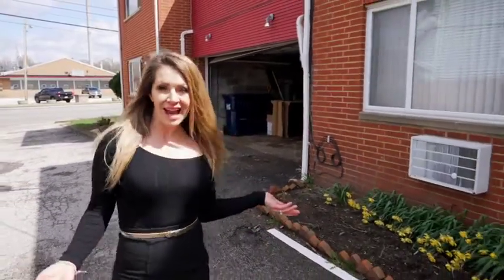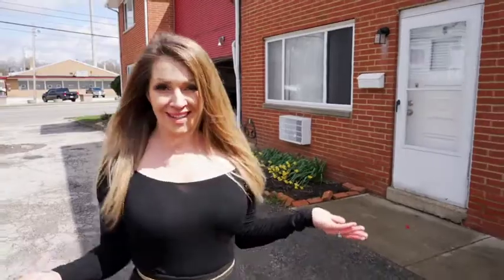2868 NOBLE RD, CLEVELAND HTS, OH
JUST LISTED! Investment Opportunity!

2868 NOBLE RD
CLEVELAND HTS, OH

16 UNITS / 19,008 SQFT / $999,900

Video content provided by @EZMediaProductions

Looking for an apartment to flip? This rare find is 16 townhome style units that basically define the term "value add". This brick building is located in the highly sought after Cleveland Heights neighborhood near Severance center. It’s 1 building that consists of 8- 2bed units and 8-3bed units that are each 2 stories with over 1100 sqft, with 1.5 baths, an attached garage and semi-private garage-top patio. 4 units are currently occupied bringing in just under $4k/mo at $858, $828, $1050 and $1185/ mo. Market rent for 2 & 3 bed units range from $850-1500/mo which is further proven by the current rents. There is $20k/ mo potential income once occupied!! The best part of townhomes is that the tenants are responsible for all their own utilities which make owner costs low. Townhomes also offer the potential to split into condos for further profit. All units need rehab- some more than others but you could put $500k into the rehab and still have double digit return!!! The windows are all vinyl. TheHwt and furnace in each unit are newer. The garage patios are incredibly unique and could offer a really cool outdoor space for the tenants and even open up the possibility of using it as an Air bnb.